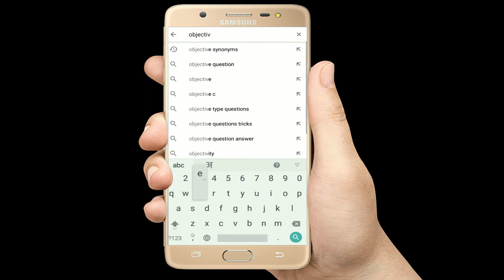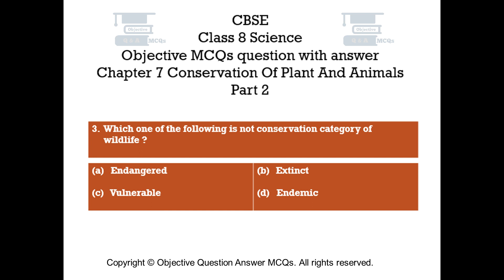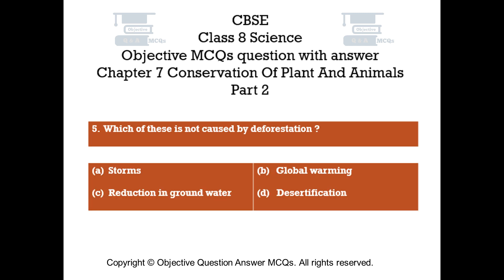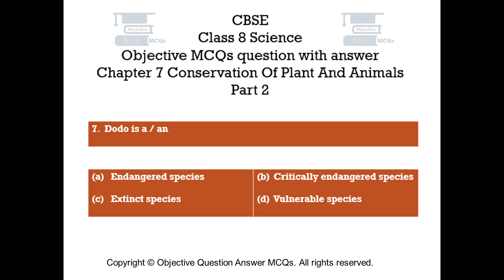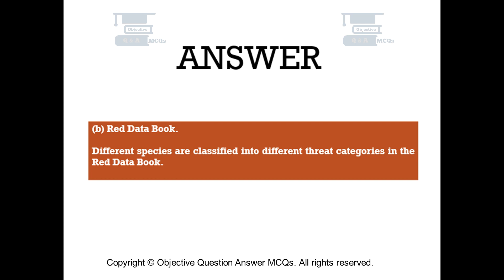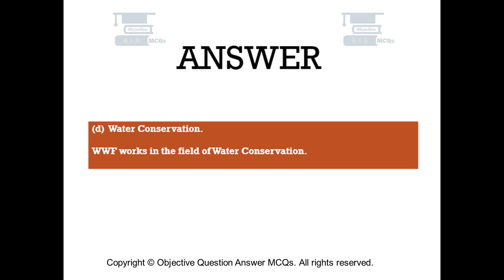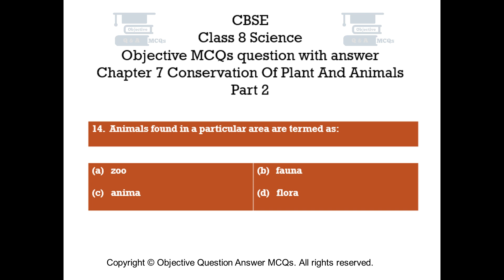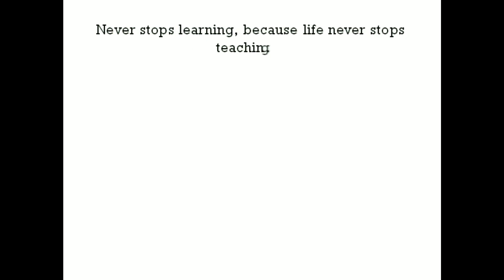CBSE Class 8 Science objective MCQs question answer Ch 7 Conversation of Plants & Animals Part 2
Chapter 7 Conversation of Plants and Animals Objective Questions with explained answers part 2.